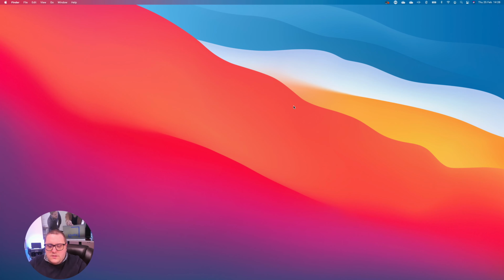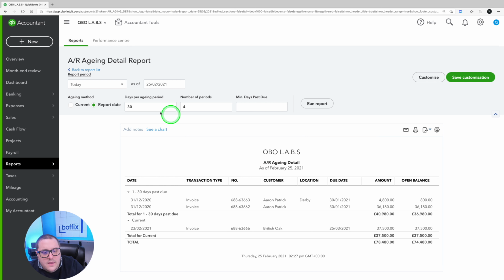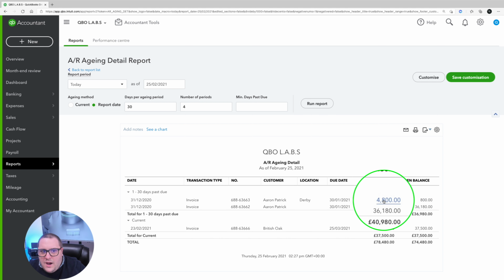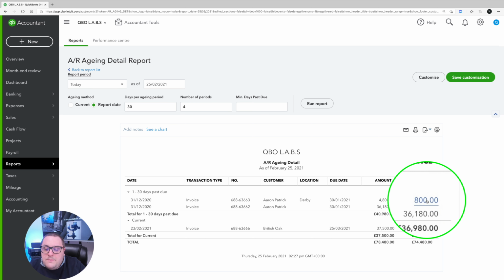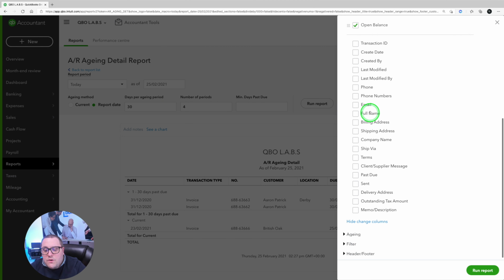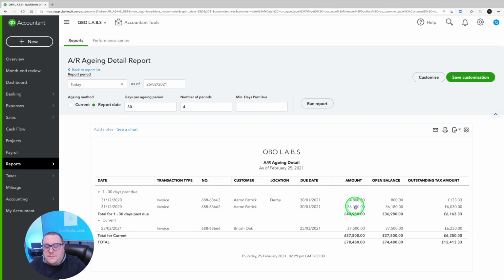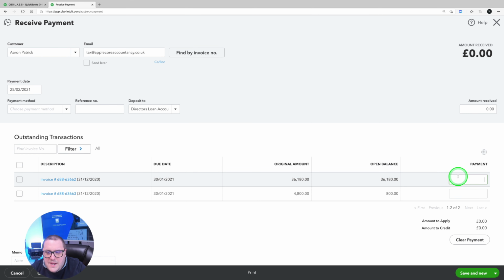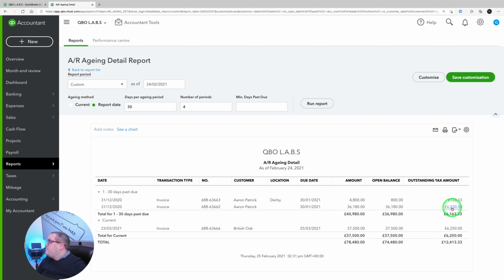How can one update make me this excited? Huge changes to QBO and VAT reporting!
If you use QBO as a VAT registered Cash Accounting Business, this video is for you!

If you need any further help, or if you would like a discounted copy of QuickBooks then visit my sponsor , they can provide QBO training and support while also providing discounted QBO licenses!